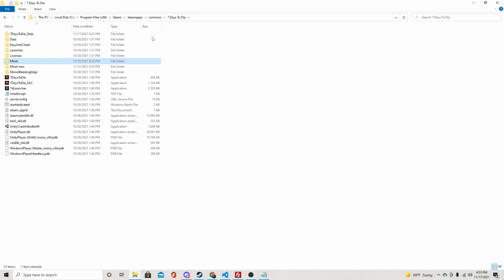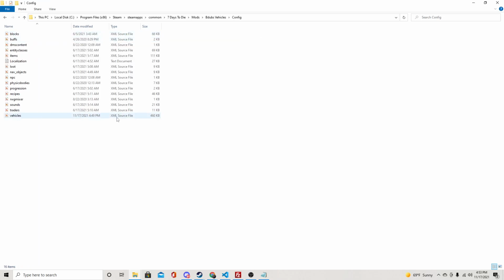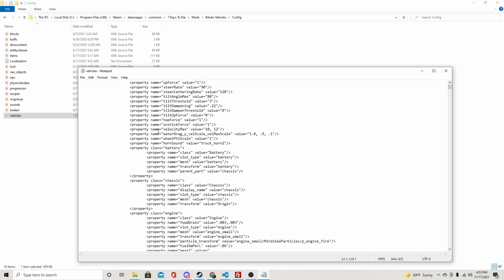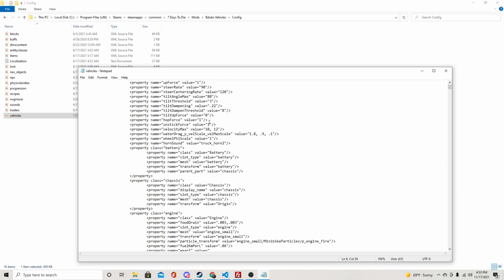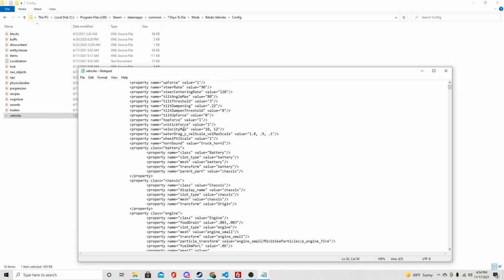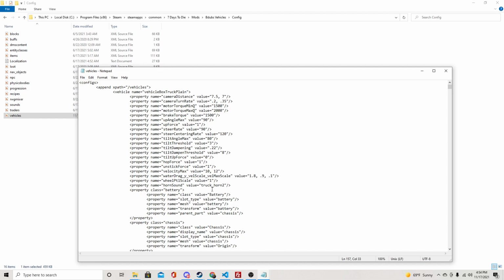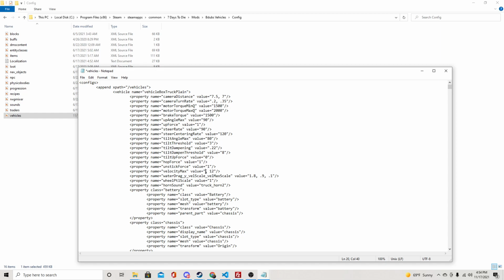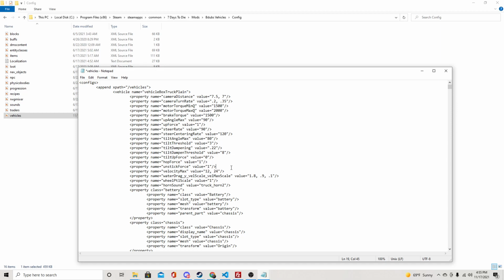How to change the speed of Vehicles in 7 days to die (Bdub's Vehicles Mod)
This is a quick tutorial showing you how to modify the velocity of vehicles in the Bdub's Vehicle Mod. The same concept can be applied to the vanilla 7 days to die vehicle.xml file.